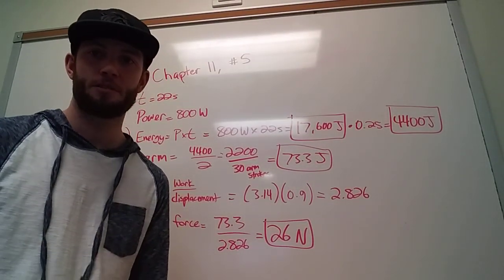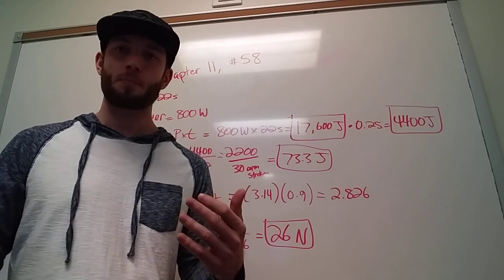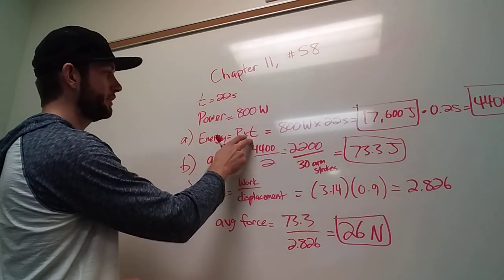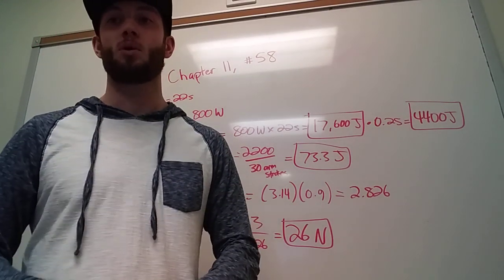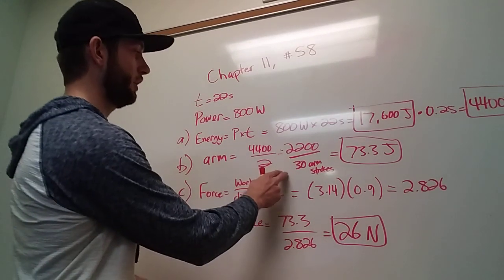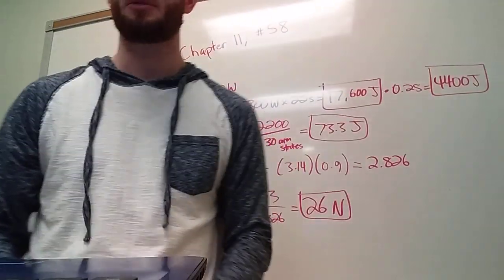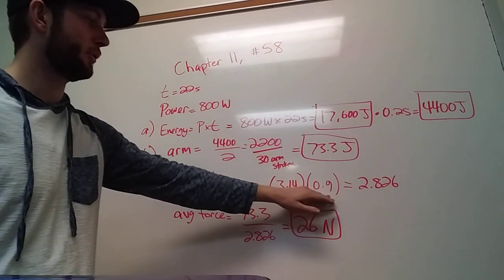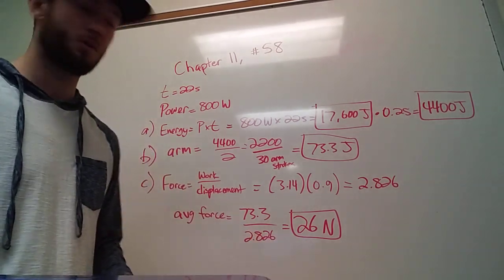Chapter 11 problem 58